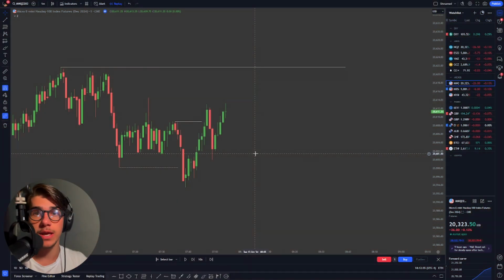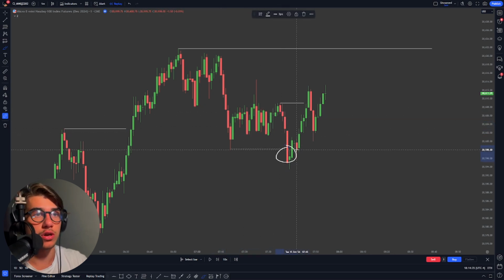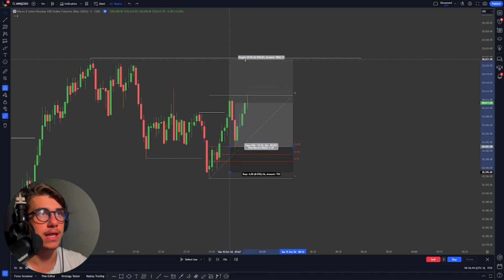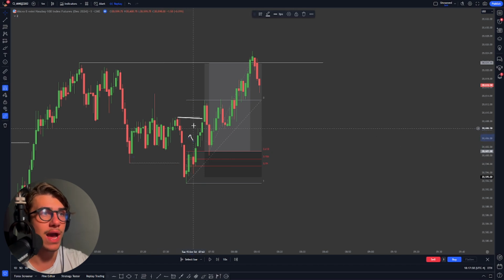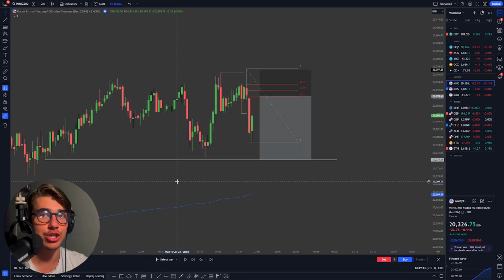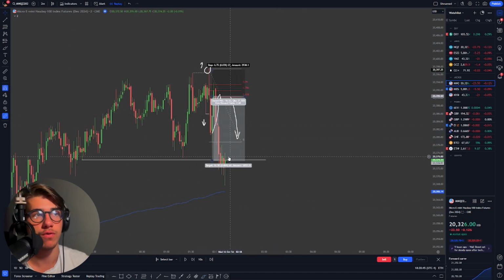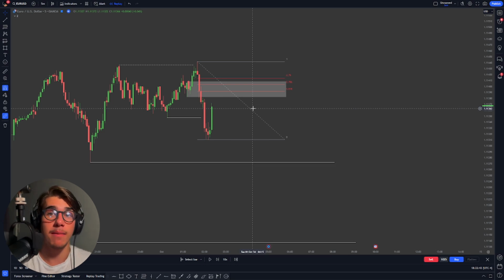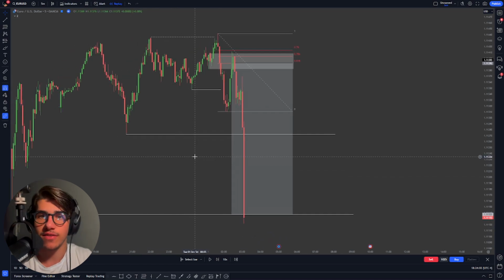The ONLY Scalping Trading Strategy I Needed to Become Profitable